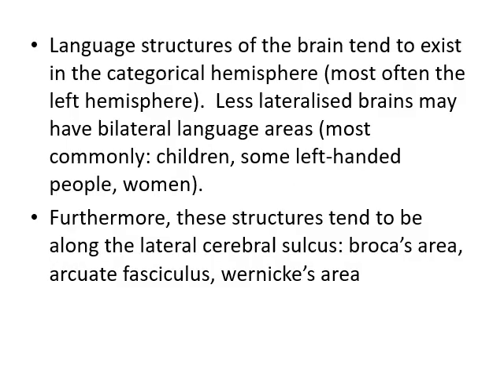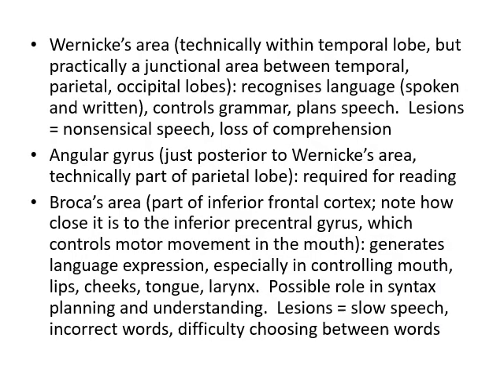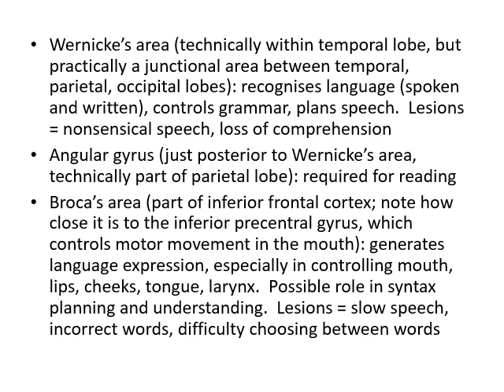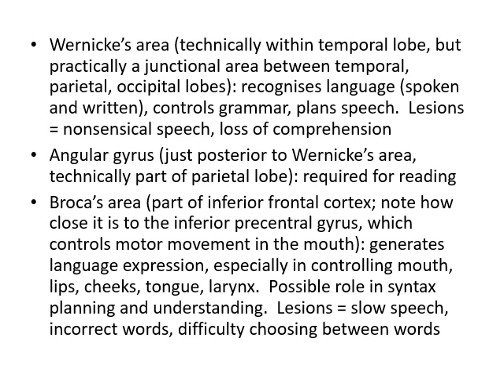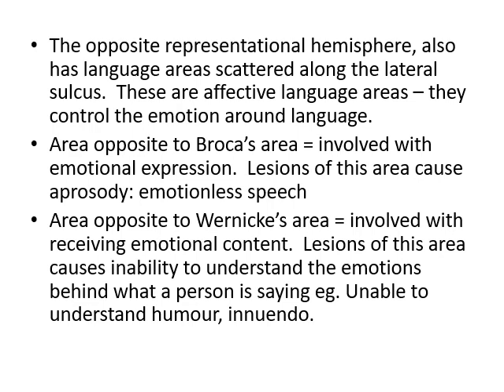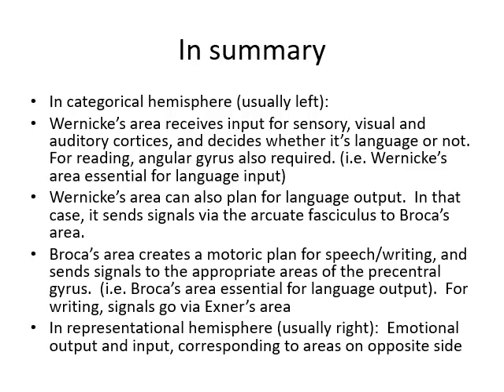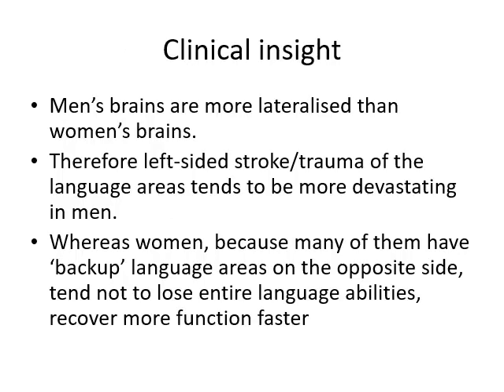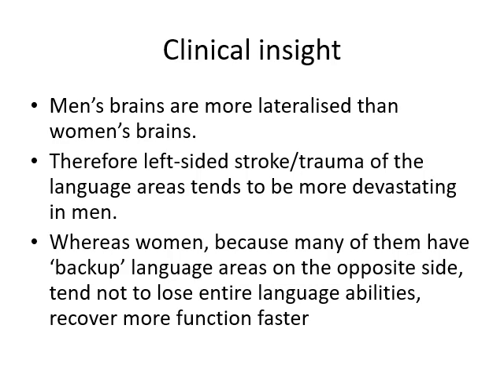The Neurophysiology of Language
A brief discussion of how language works in the human brain.